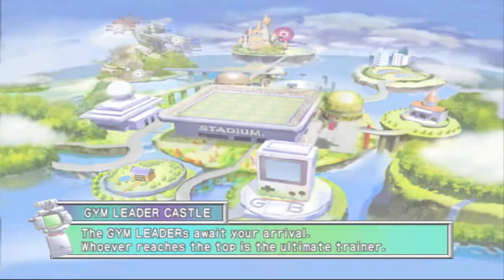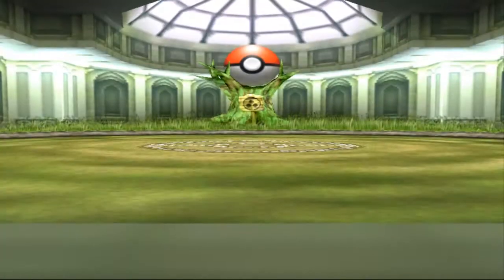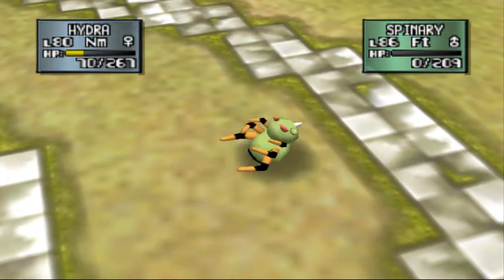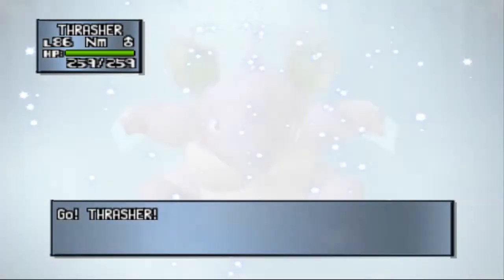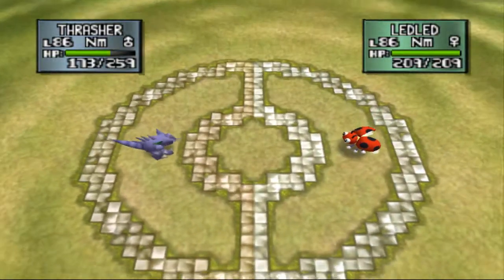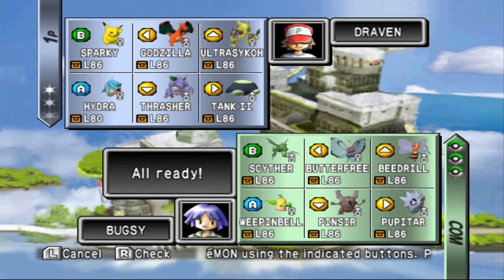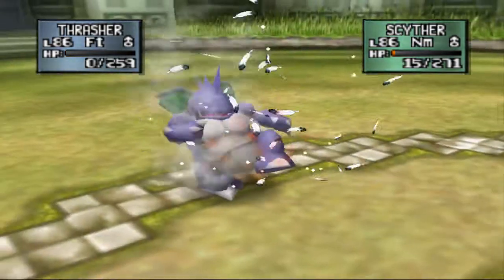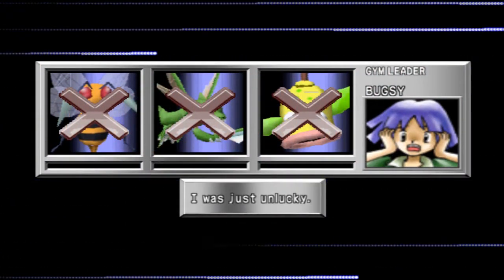Pokemon Stadium 2 Walkthrough Part 2: Gym Leader Castle | Bugsy!